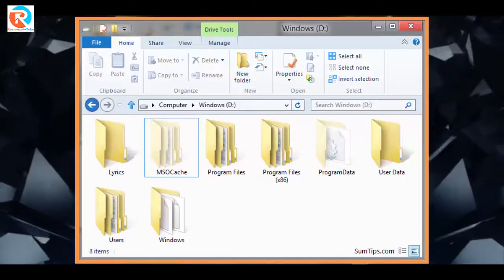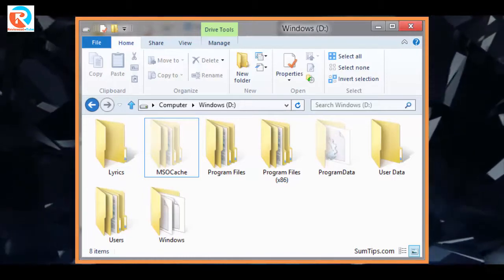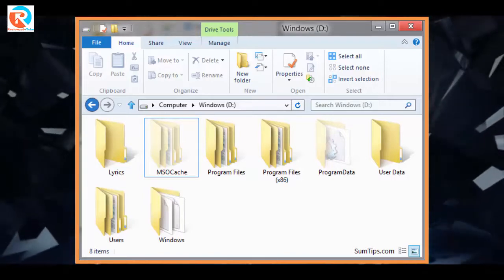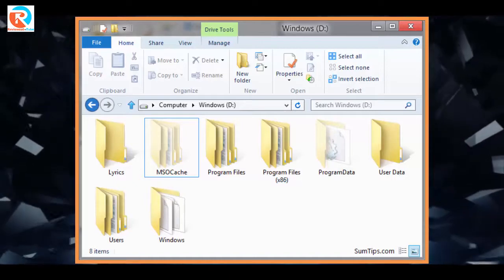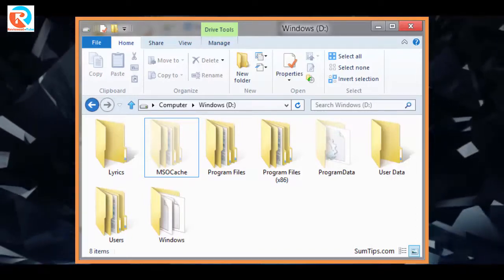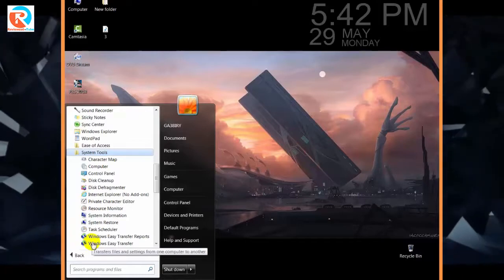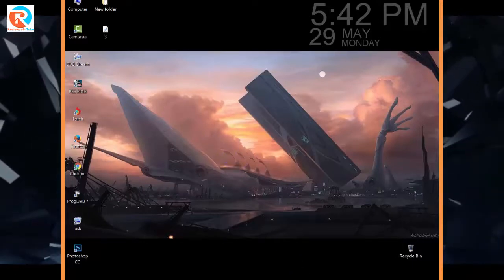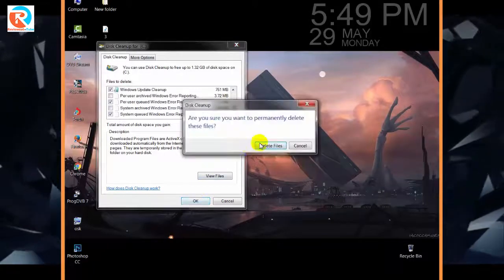What is the Msocache Folder and How Do I Remove It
Local Install Source copies Office installation source files from the Microsoft Office 2003 installation media into a hidden folder on the hard drive called the Msocache folder. This tutorial describes how to remove this folder.